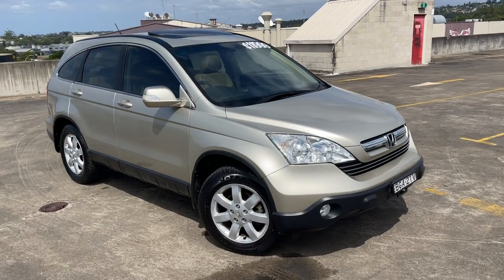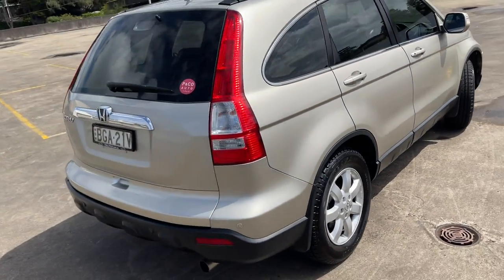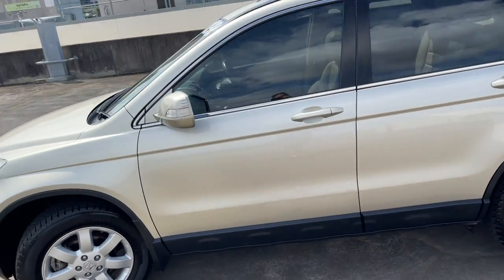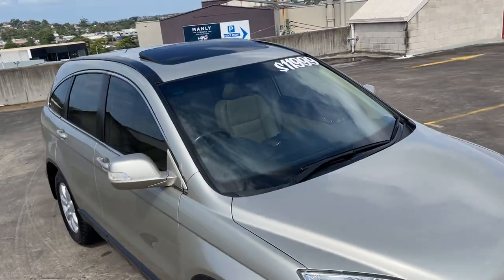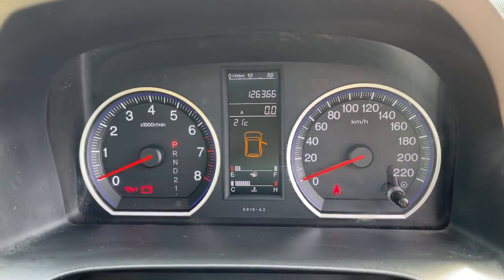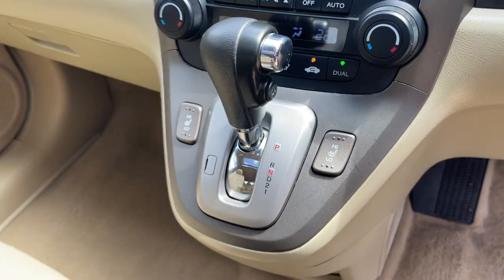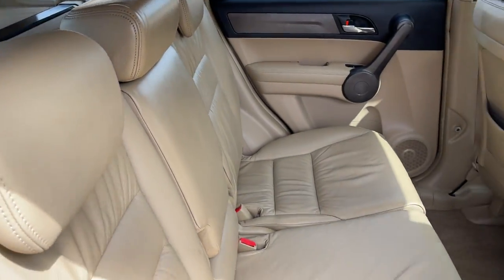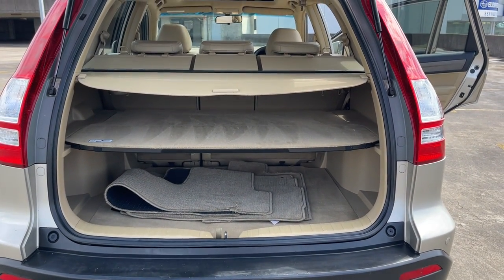2008 Honda CR-V Sport Luxury Automatic Wagon, 126,000KM $11999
Beautiful 2008 Honda CR-V Sport Luxury Automatic Wagon in Gold. Only travelled *** 126,000KM *** and comes with completed log book service history. Leather interior, Electric Sunroof, Multiple Air Bags, ABS and Alloy Wheels. Great value for money and a super reliable mid sized SUV. All inquiries welcomed.